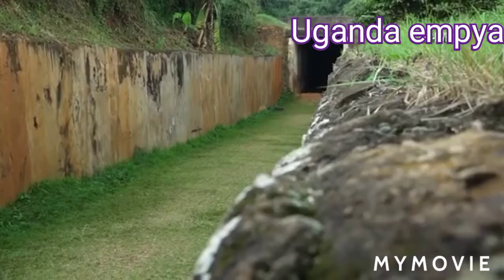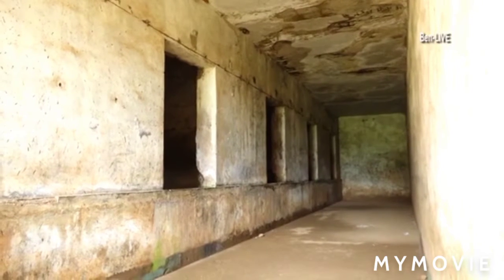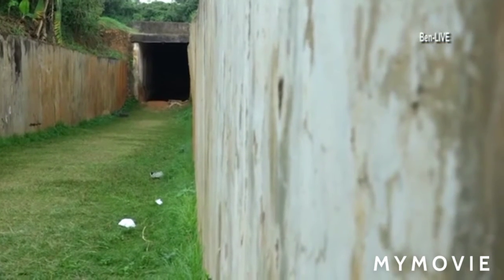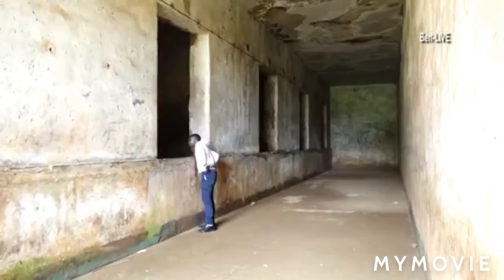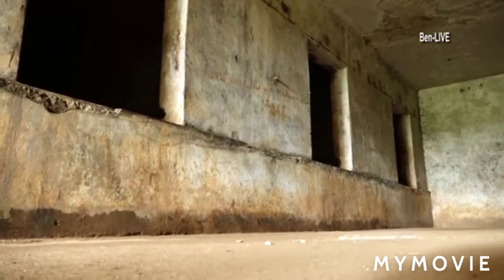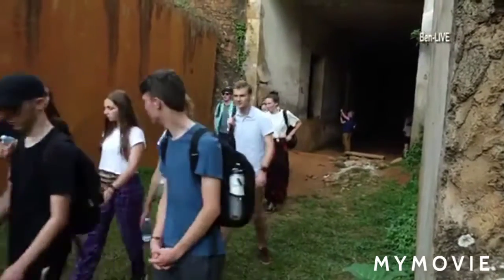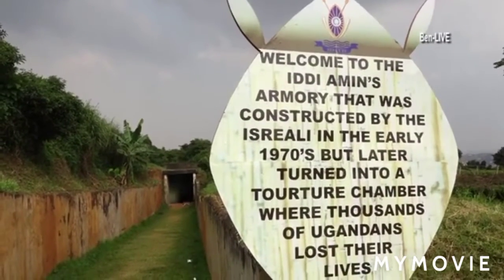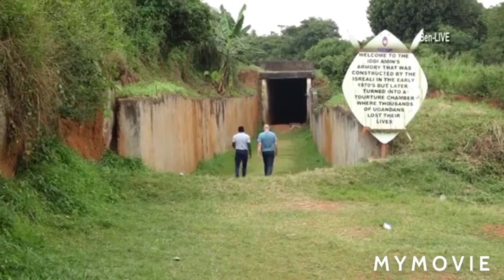Inside Idd Amin's torture chembers shared with Obote II Against those that opposed their regimes.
what you find will shock you😭
many people lost loves from this area.
it's now one of the main tourist attraction in Buganda kingdom